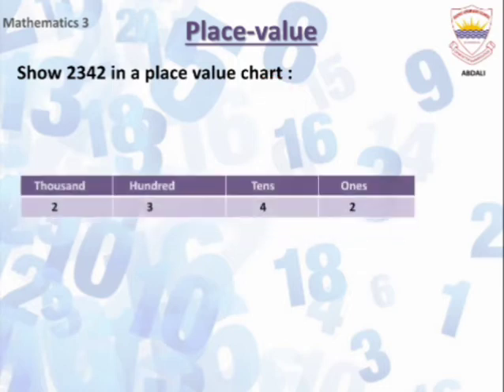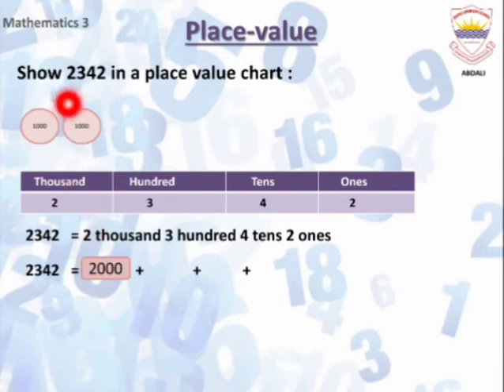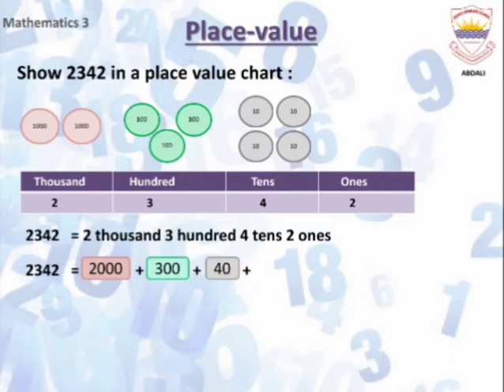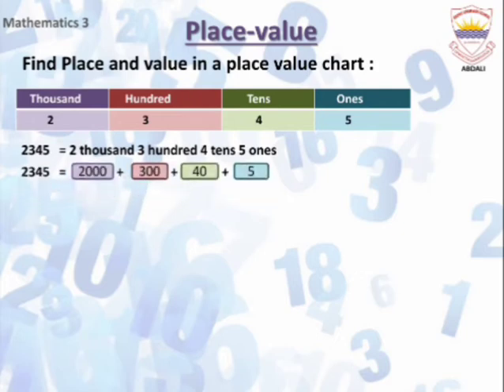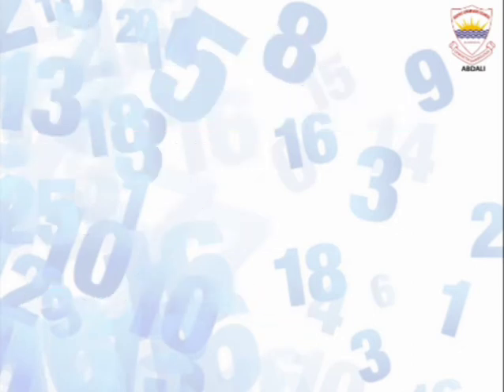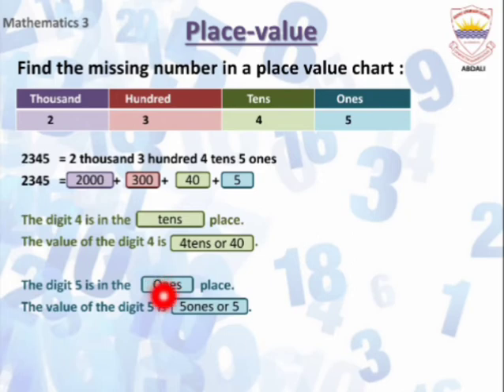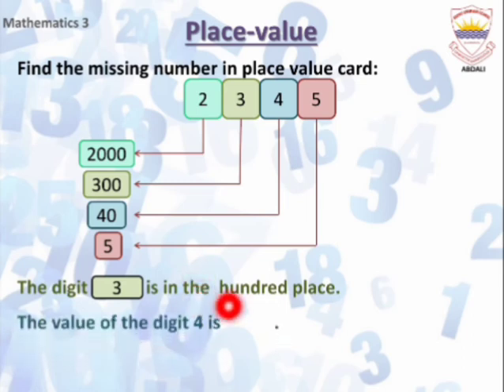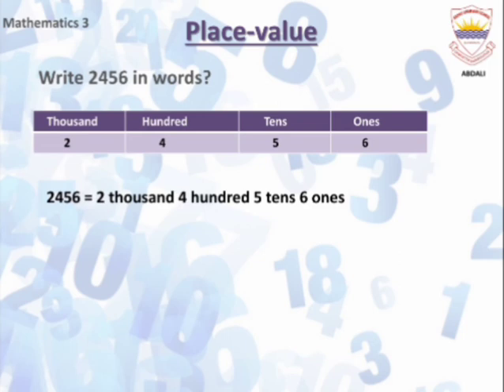Abdali Primary Maths 3 VID No: 8:02 "Numbers to 10000"